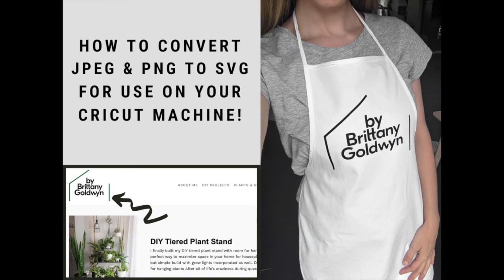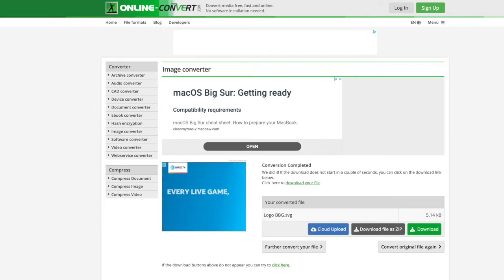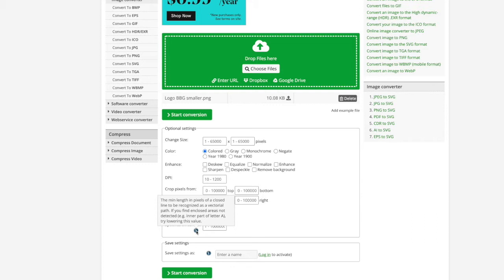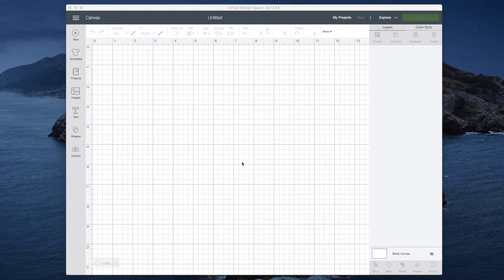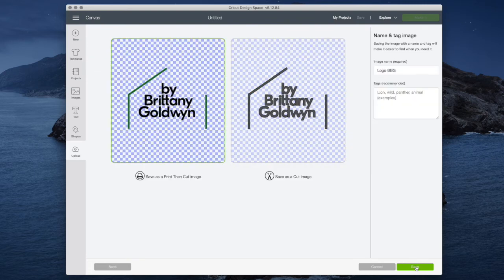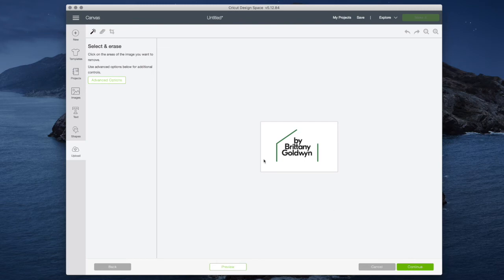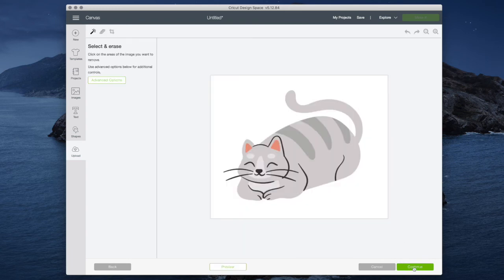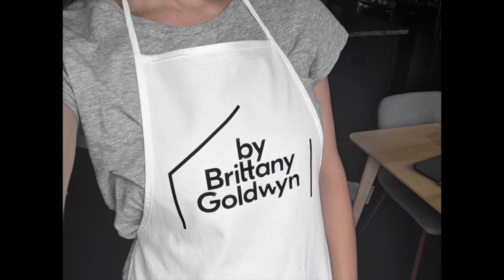How to Turn a JPG or PNG Into an SVG for Cricut Crafting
Two of my favorite ways to convert JPG or PNG files to SVG files for Cricut projects! There are a ton of different ways to convert image files to SVG files, and these are just two of them.